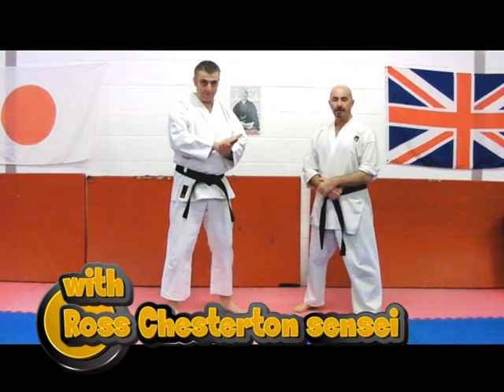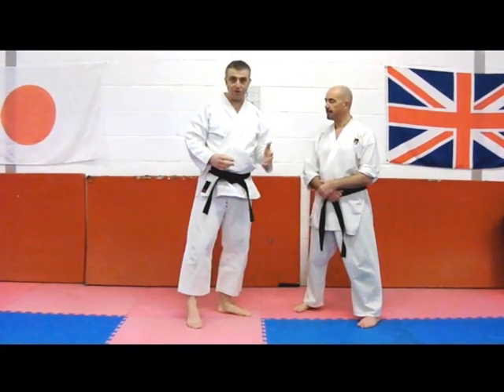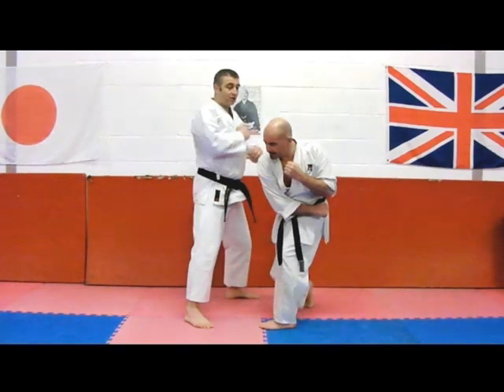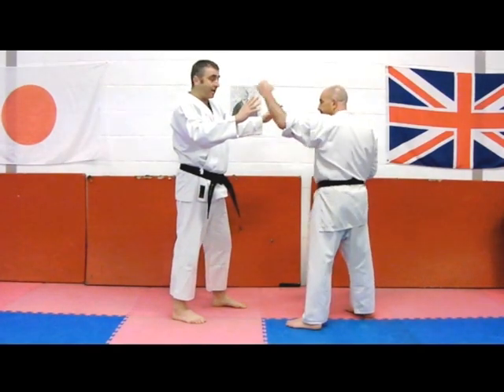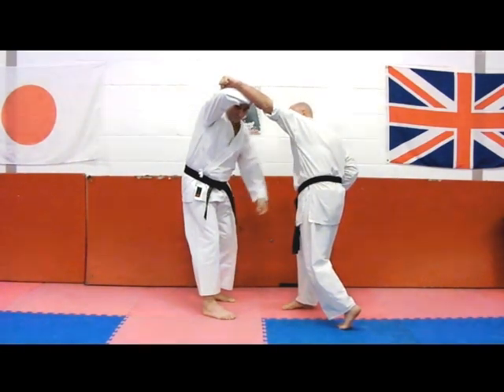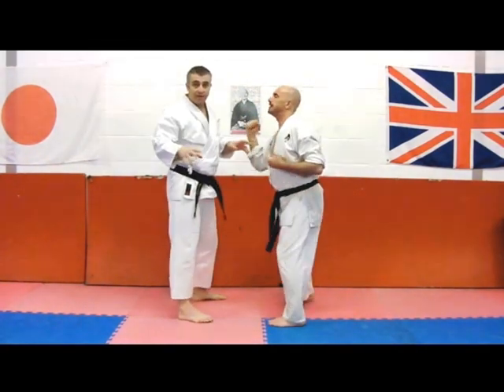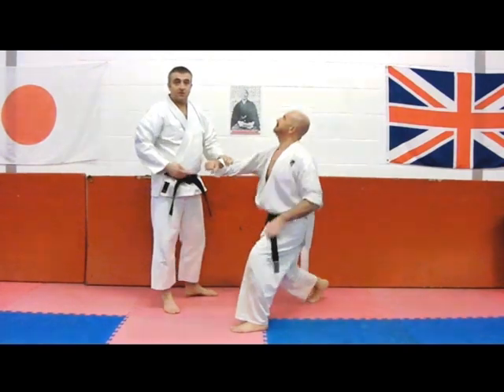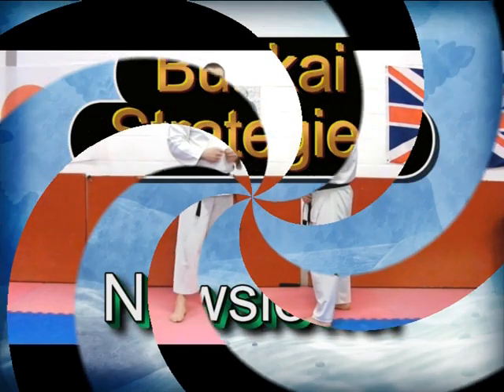TEKKI SHODAN Bunkai Strategies 2012 wk5 karate kata application oyo koryu jutsu naihanchi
for the free Bunkai Strategies Newsletter by John Burke sensei.  In this clip we take a brief look at the "arms" sequence from Tekki Shodan which differs slightly from Naihanchi.  The application is shown at close range with the type of attack which might actually happen.